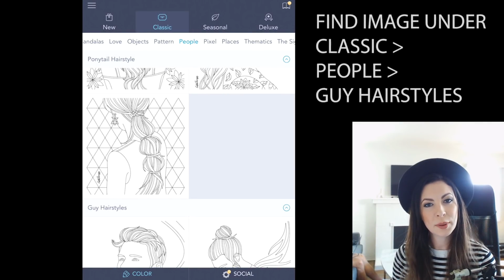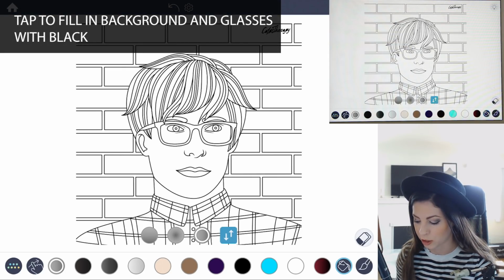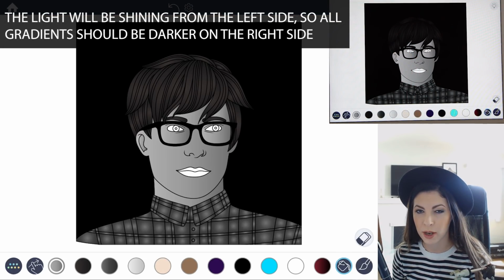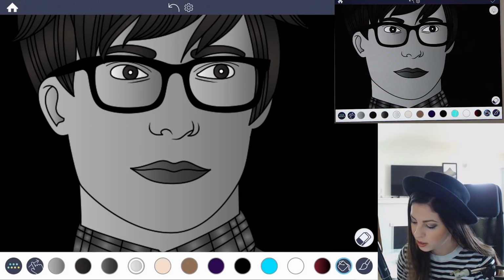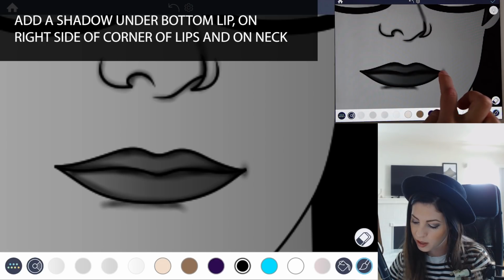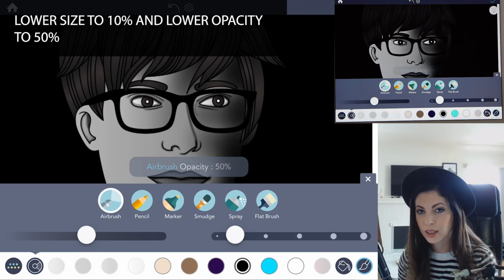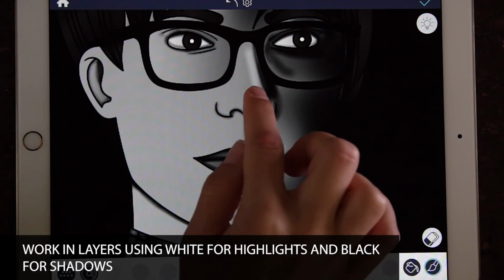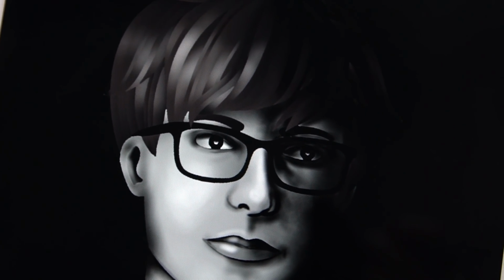Coloring Tutorial: How to Color Black and White Portrait with Color Therapy App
In this Advanced Coloring tutorial, we will teach you how to create a realistic black and white portrait with advanced tools using the Color Therapy App .